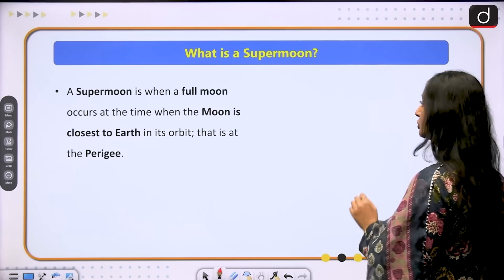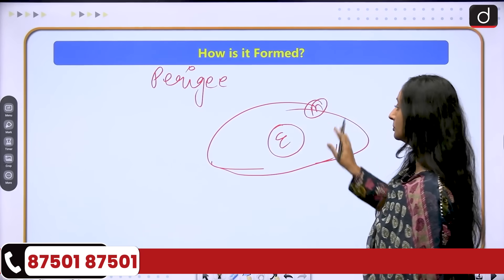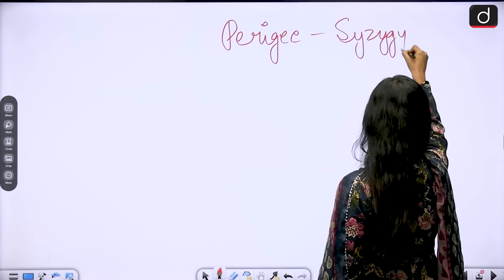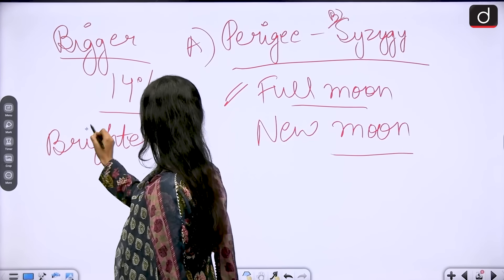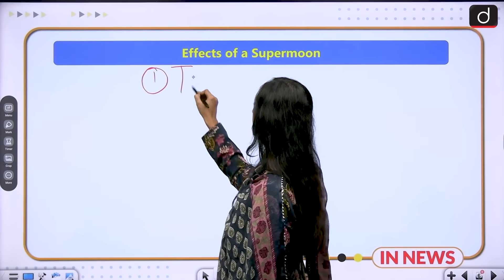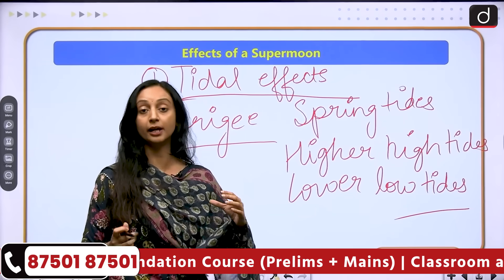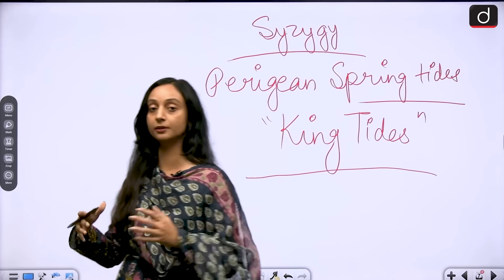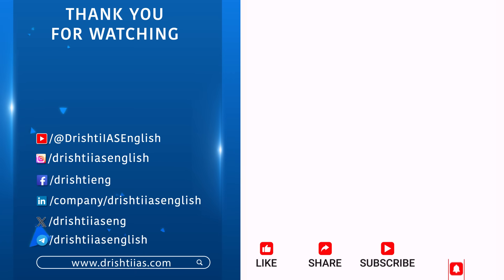What is a Supermoon?| InNews | UPSC Current Affairs | Drishti IAS English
A supermoon occurs when a full or new moon coincides with the moon’s closest approach to Earth, called the perigee. This phenomenon makes the moon appear up to 14% larger and 30% brighter than usual. In this video, we explore the science behind this awe-inspiring event, how the moon's elliptical orbit impacts its size and brightness, and its influence on tides.  The next supermoon will be visible on the night of October 7, 2025, and again in November and December.
This video is essential for UPSC and State PCS aspirants preparing for topics related to space science, current affairs, and general studies. Understanding such natural phenomena is crucial for those tackling environmental science and general studies papers in competitive exams.